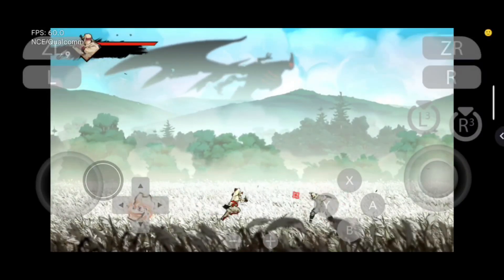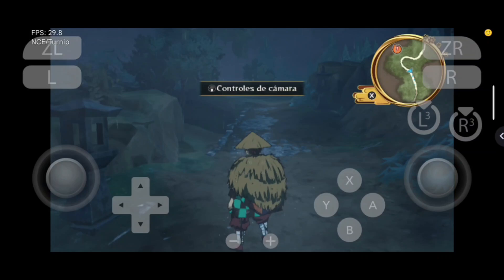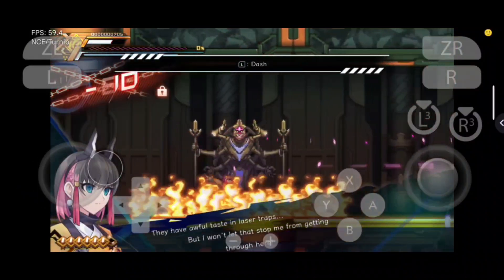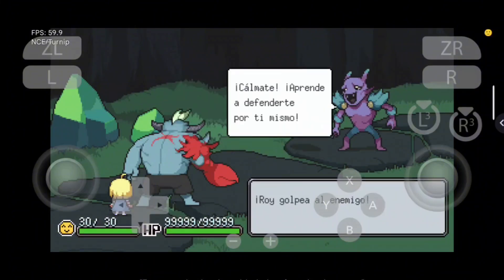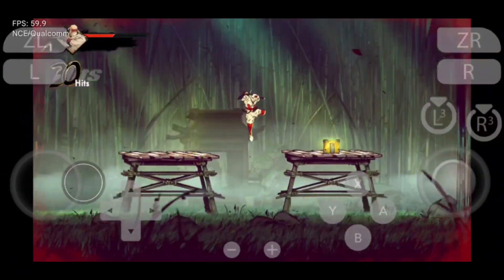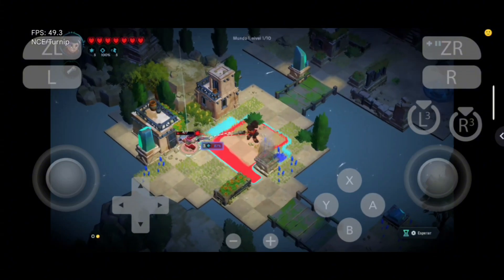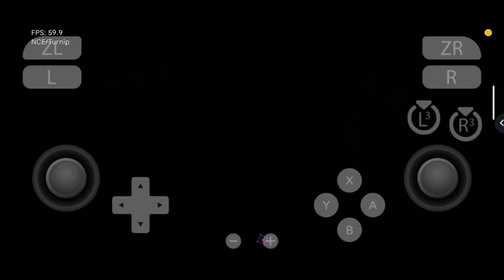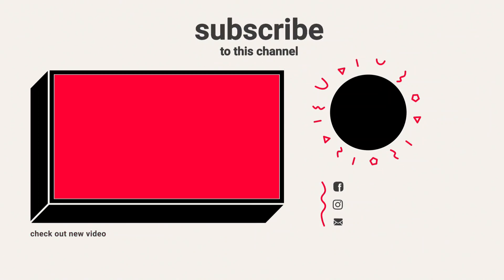Sudachi Switch Emulator Android Final Thoughts!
🔸 Switch Emulator

🔸 Winlator

🔸 Other Emulator

🔸 Turnip Drivers:

🔸 TUTORIAL VIDEOS :

🔸 MY DEVICE :

•  Android 14
•  8GB RAM